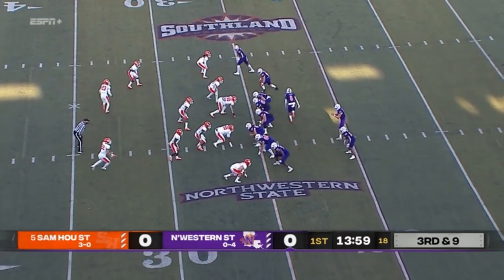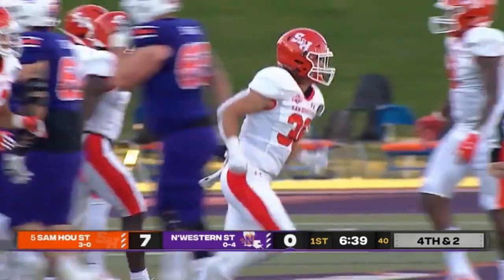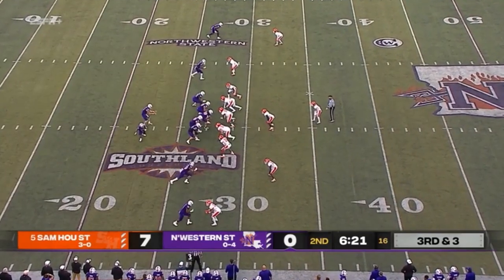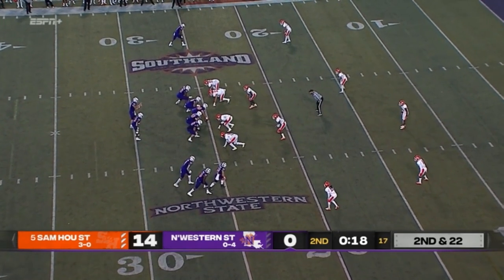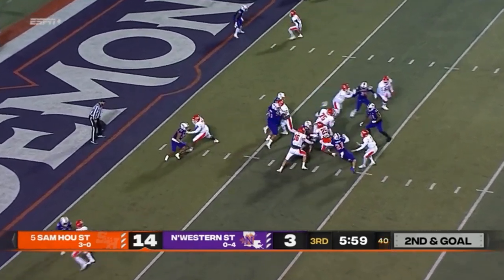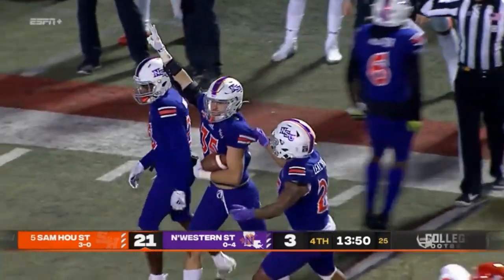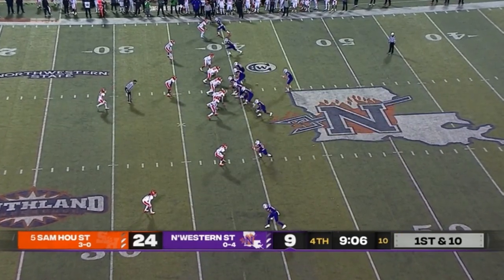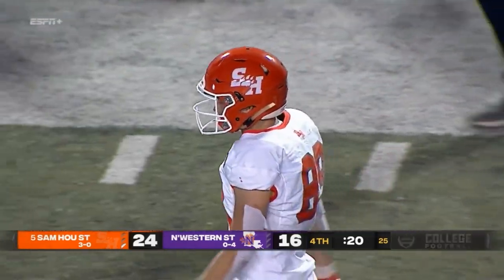#5 Sam Houston State vs Northwestern State Highlights | FCS 2021 Spring College Football Highlights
#5 Sam Houston State vs Northwestern State 2021 College Football Highlights